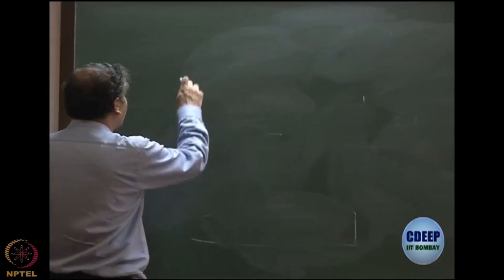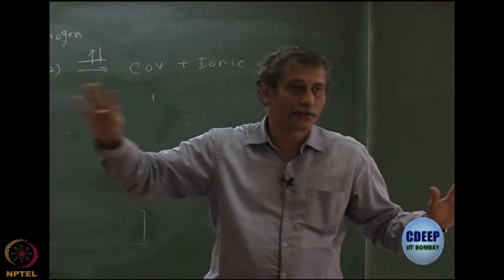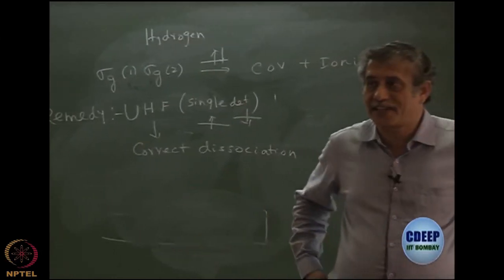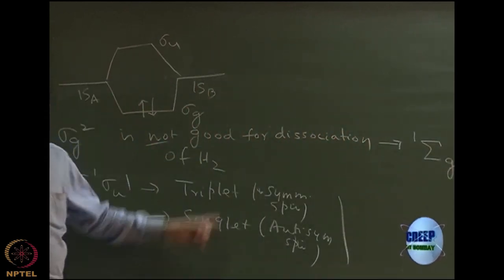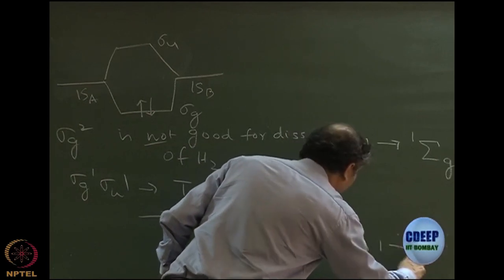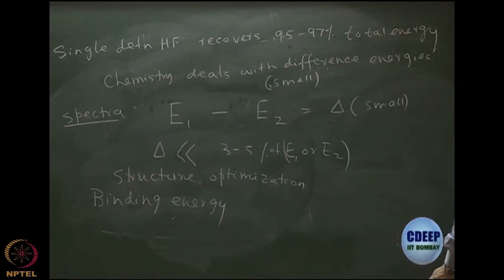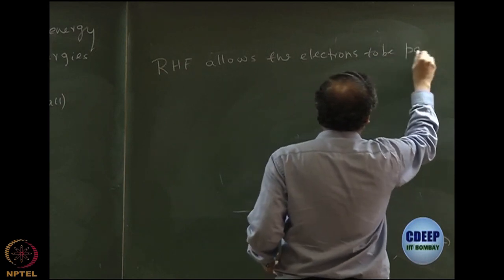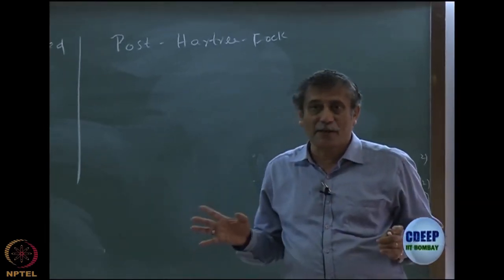Inadequacies of restricted Hartree-Fock theory